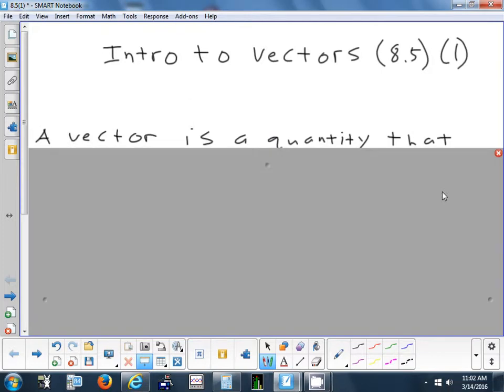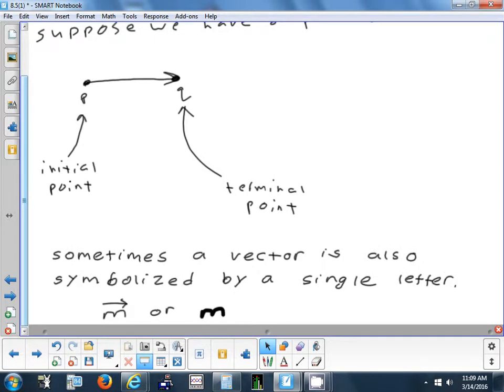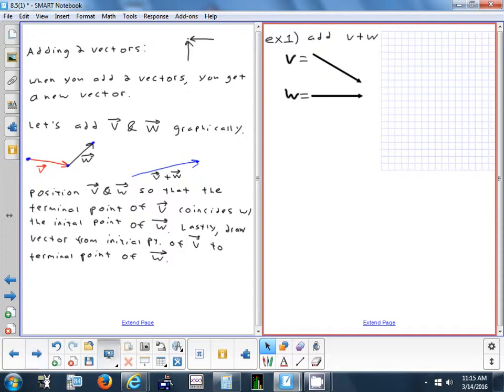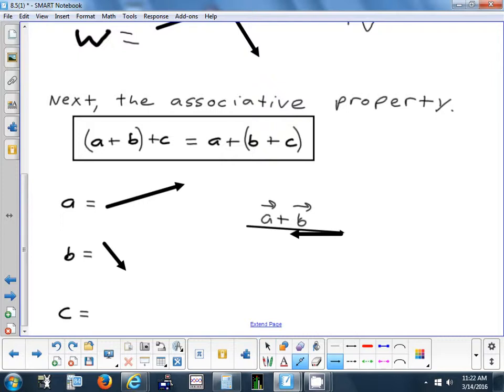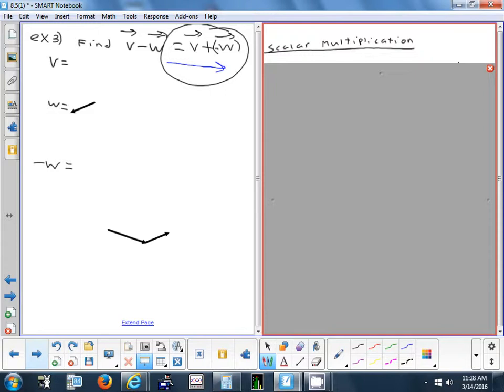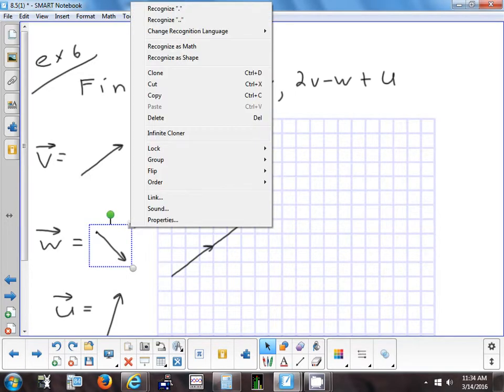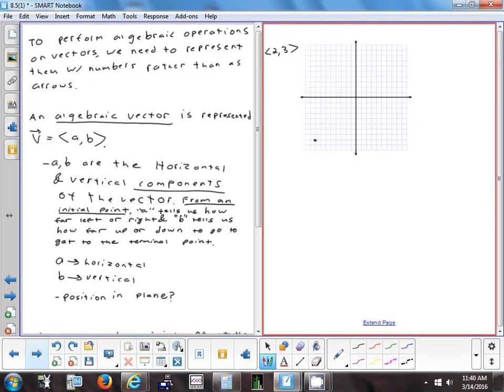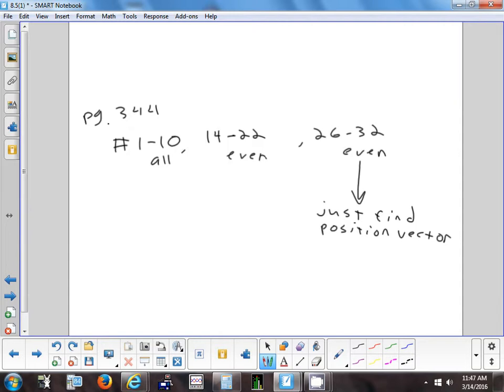8.5(1) Introduction to Vectors 3-14-16